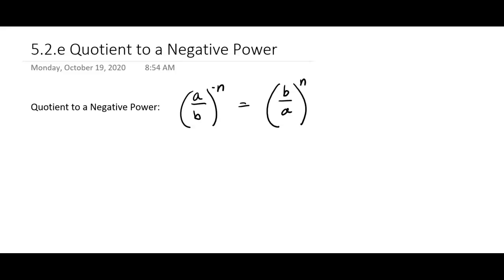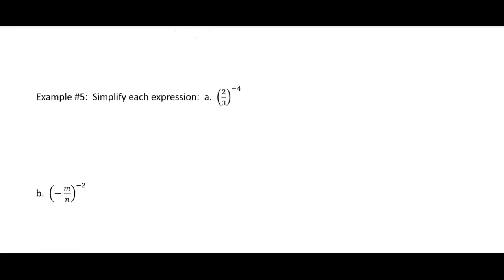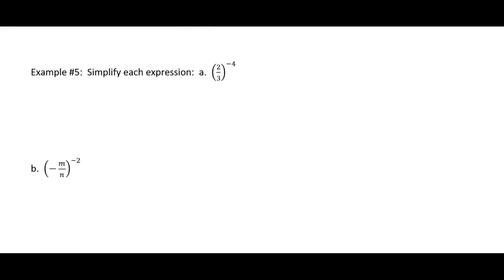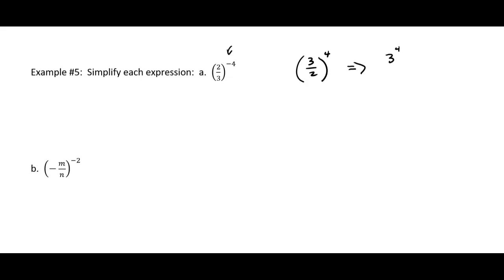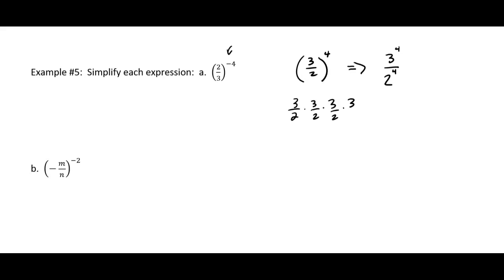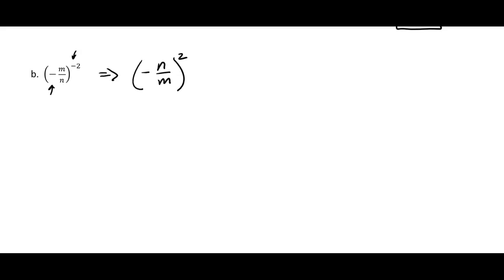5.2.e Quotient to a Negative Power